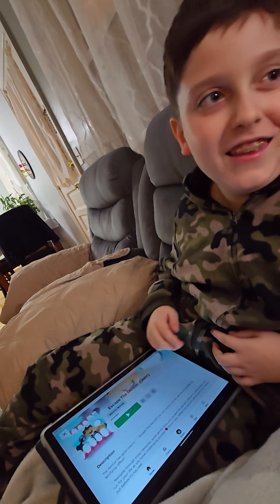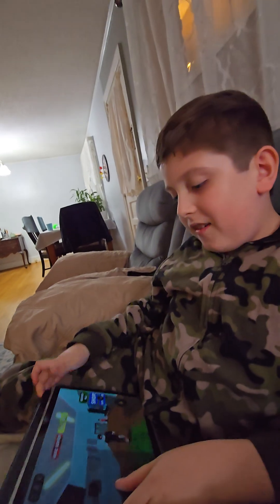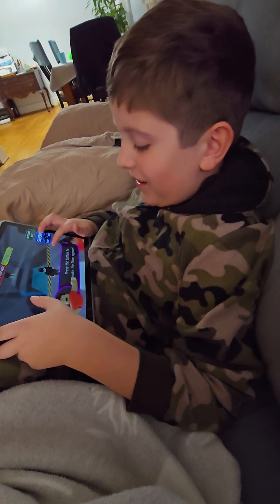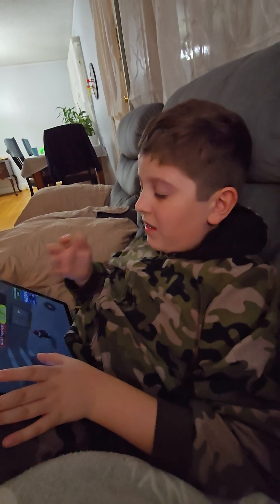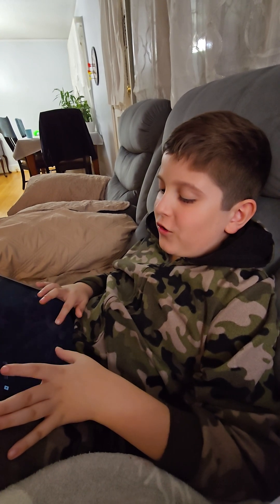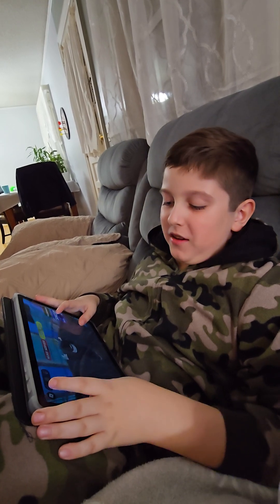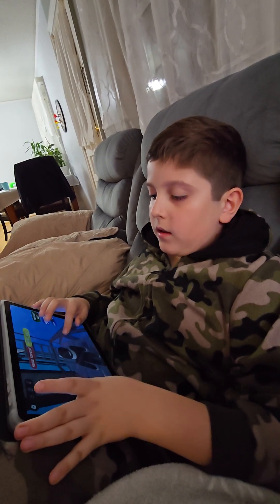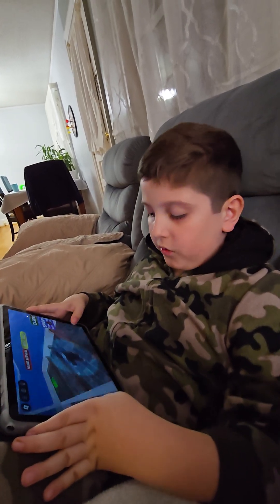November 19, 2024